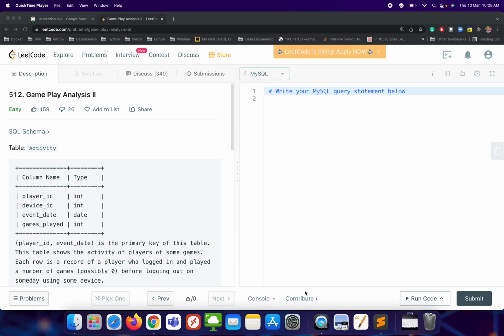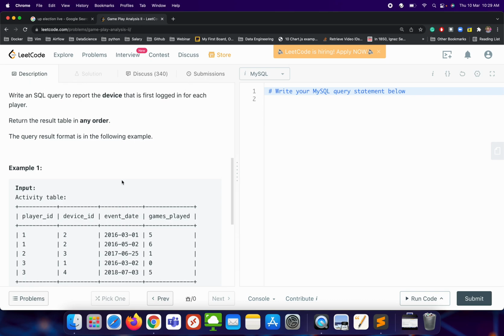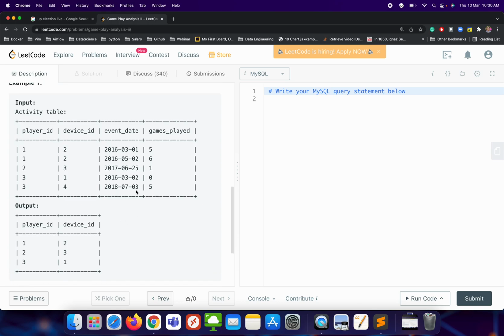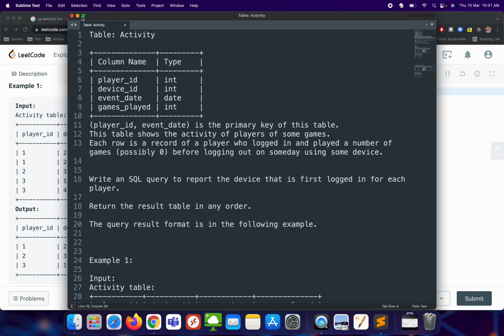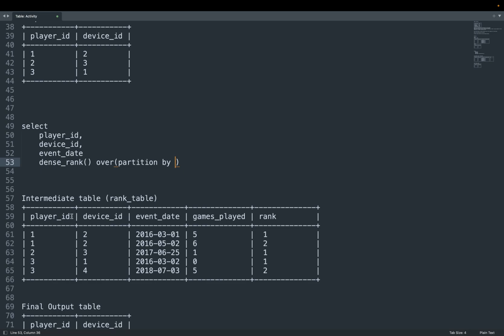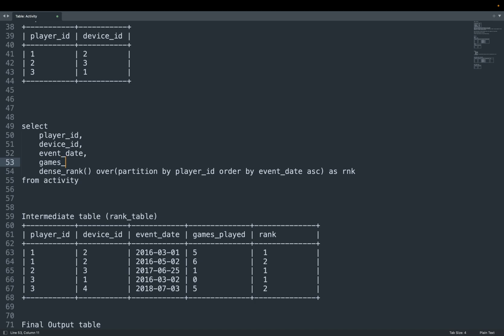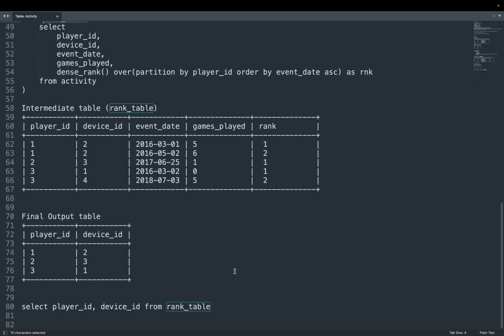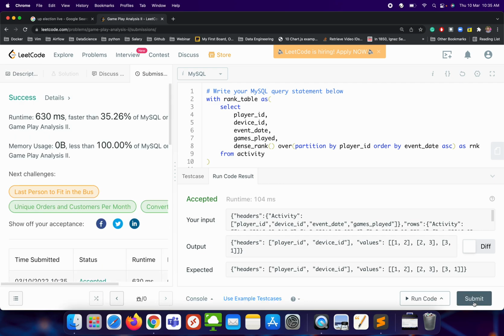Game Played Analysis II - Leetcode | Week 1 | QS 2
SQL Question
Write an SQL query to report the device that is first logged in for each player.

SQL Schema
Create table If Not Exists Activity (player_id int, device_id int, event_date date, games_played int)
Truncate table Activity
insert into Activity (player_id, device_id, event_date, games_played) values ('1', '2', '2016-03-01', '5')
insert into Activity (player_id, device_id, event_date, games_played) values ('1', '2', '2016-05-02', '6')
insert into Activity (player_id, device_id, event_date, games_played) values ('2', '3', '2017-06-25', '1')
insert into Activity (player_id, device_id, event_date, games_played) values ('3', '1', '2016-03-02', '0')
insert into Activity (player_id, device_id, event_date, games_played) values ('3', '4', '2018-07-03', '5')

Table: Activity

| Column Name  | Type    |
| player_id    | int     |
| device_id    | int     |
| event_date   | date    |
| games_played | int     |
(player_id, event_date) is the primary key of this table.
This table shows the activity of players of some games.
Each row is a record of a player who logged in and played a number of games (possibly 0) before logging out on someday using some device.

Example 1:

Input:
Activity table:
| player_id | device_id | event_date | games_played |
Output:
| player_id | device_id |
| 1         | 2         |
| 2         | 3         |
| 3         | 1         |